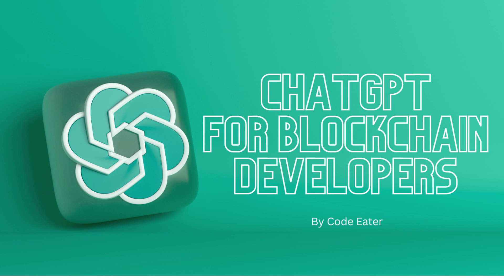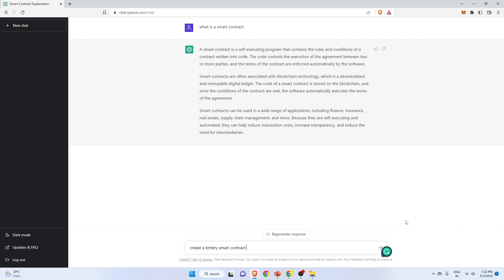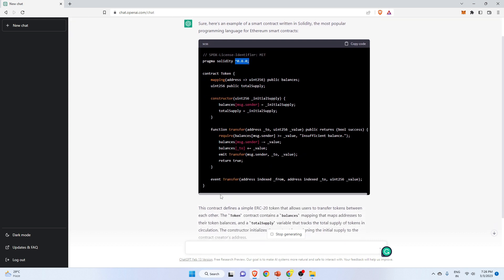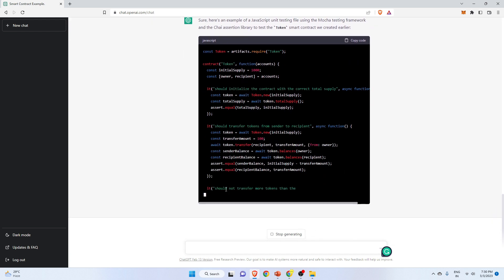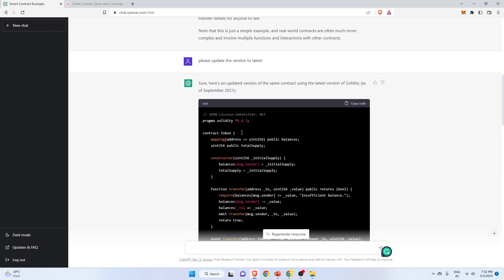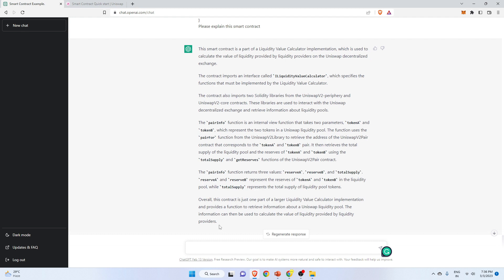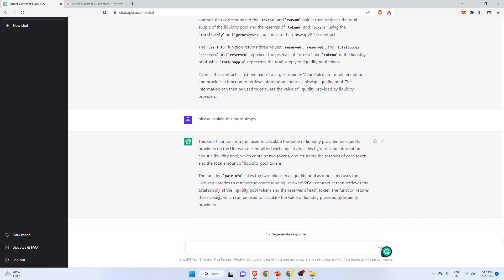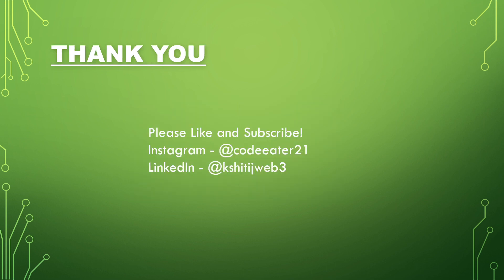ChatGPT for blockchain developers | AI and Blockchain| Code Eater - Blockchain | English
In this video, I have shown how you can use ChatGPT in Blockchain Development. You can create, test, optimize your smart contract and can do much more by using ChatGPT.

✨ Important Books ✨

1) Bitcoin
2) Ethereum
3) Hyperledger 1
4) Hyperledger 2
5) Mining
6) Lightning Network

Cheers,
Code Eater